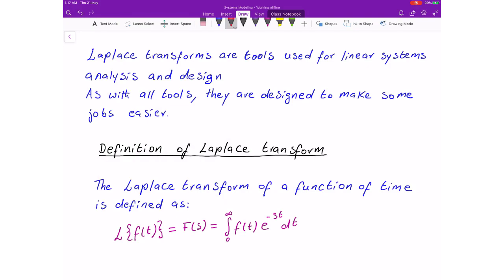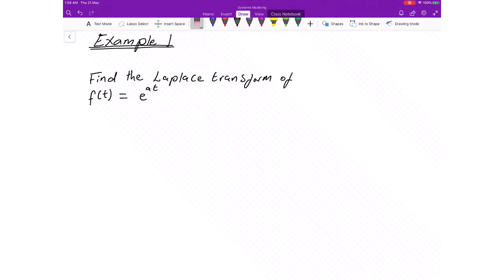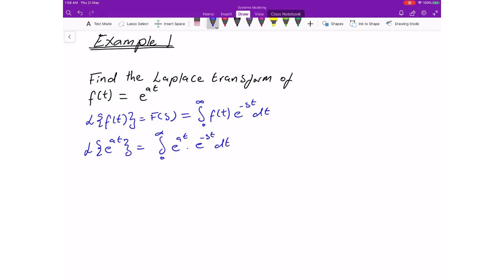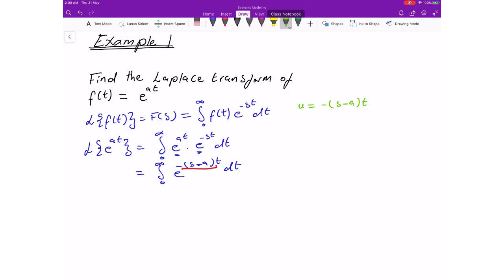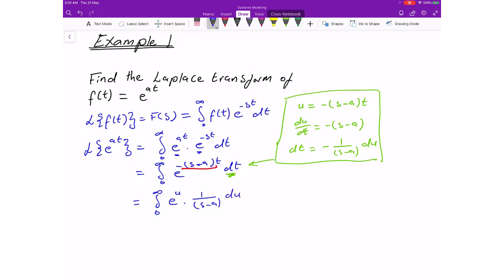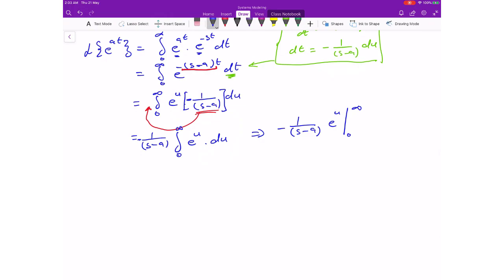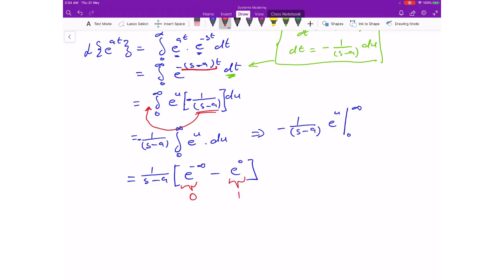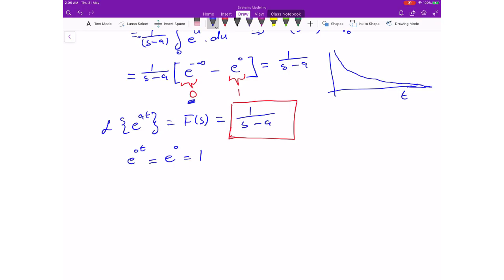Introduction to Laplace Transform 1